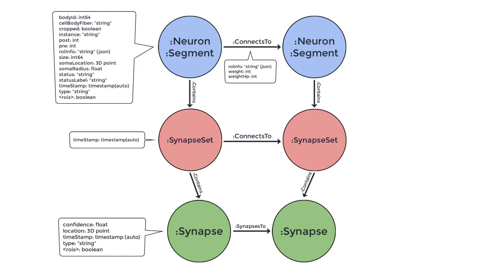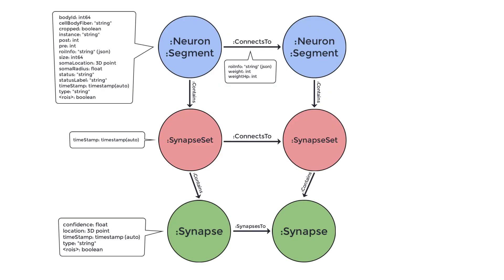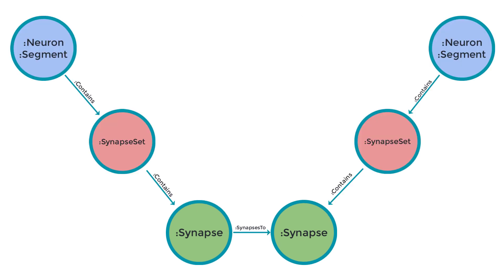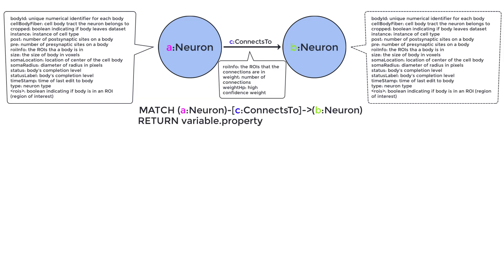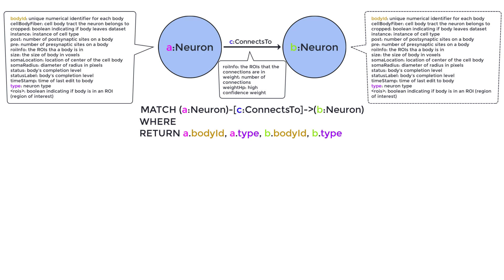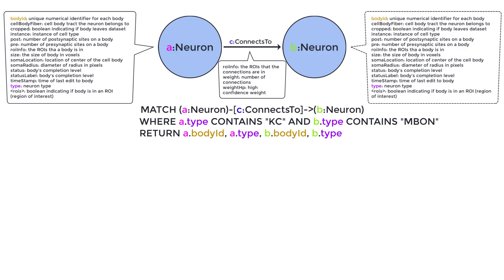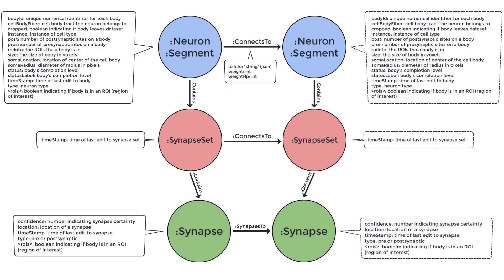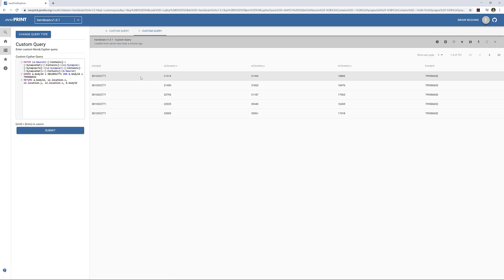How to Write Custom Queries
Learn to write custom queries in under 10 minutes

Custom Query Library: (coming soon)